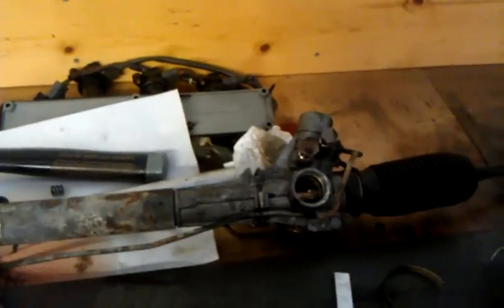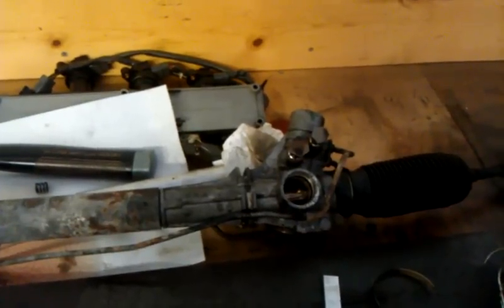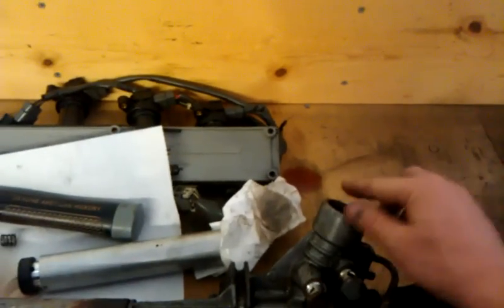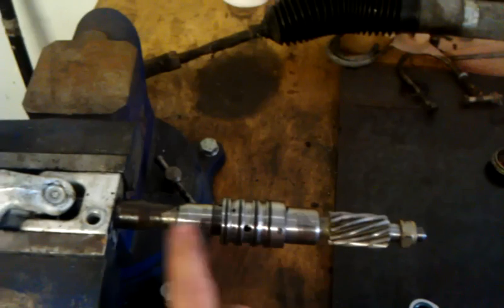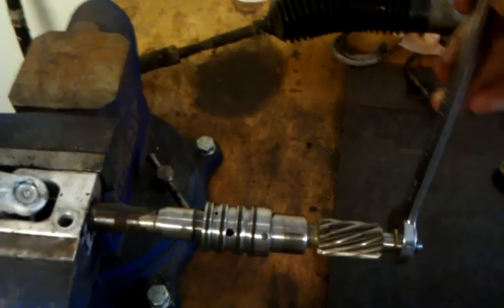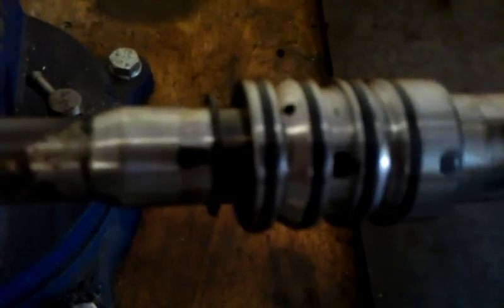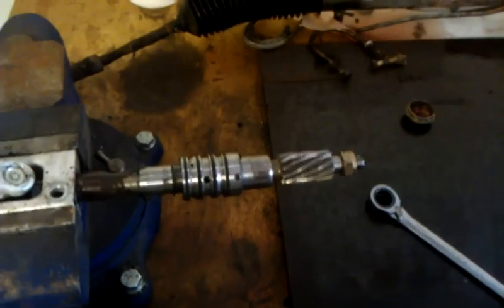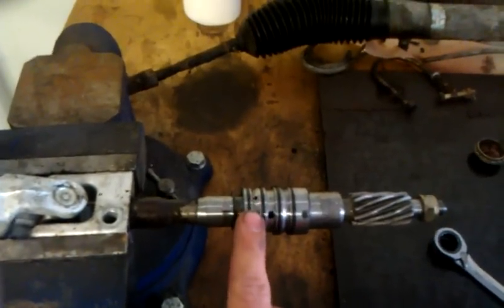Power to manual steering spool valve movement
Many people convert from power steering to manual for a number of reasons.  Often they desire the enhanced steering feel of manual steering.  However, most conversions I've seen don't address the main contributor to numb power steering which is the valve in the steering shaft that directs the power steering fluid.  Take a look at how easily the shaft twists, you have to eliminate this compliance if you expect any significant improvement in feel.